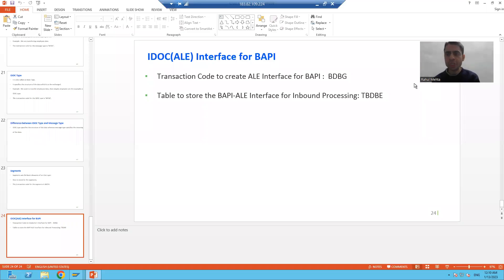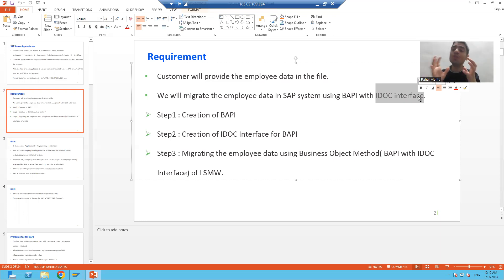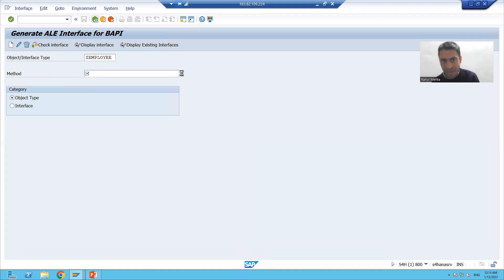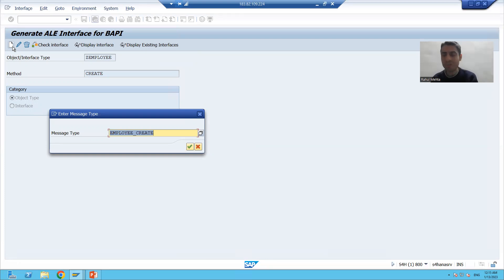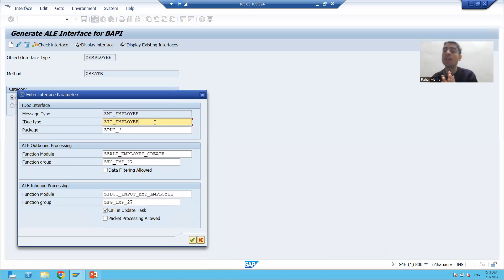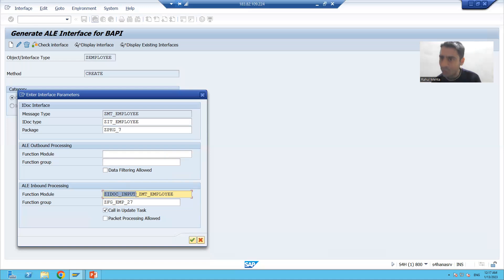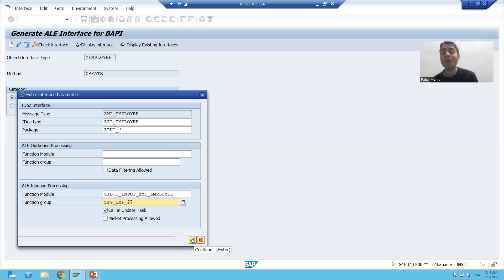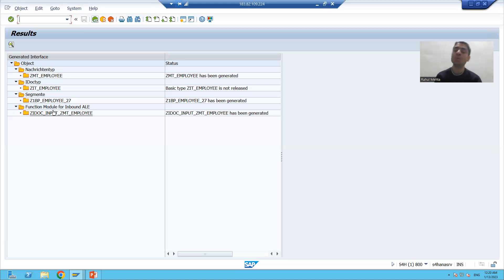17 - Cross Applications - Generating IDOC Interface for BAPI Using BDBG Part1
-Generating IDOC Interface for BAPI using transaction code BDBG.